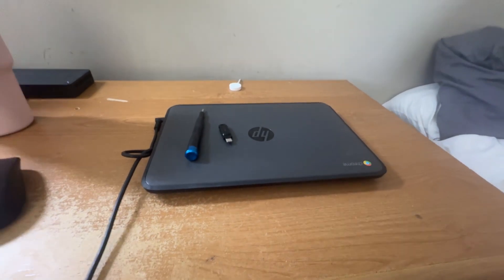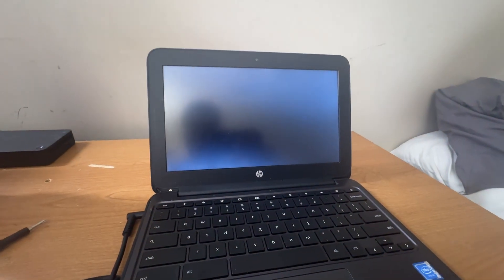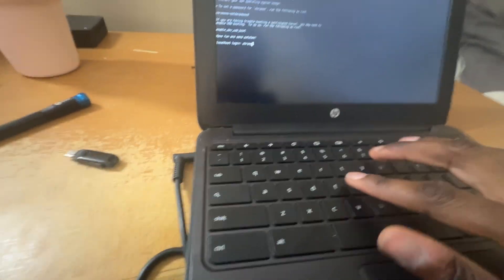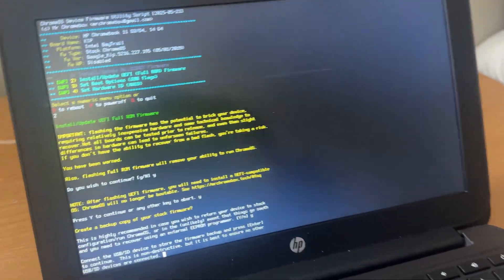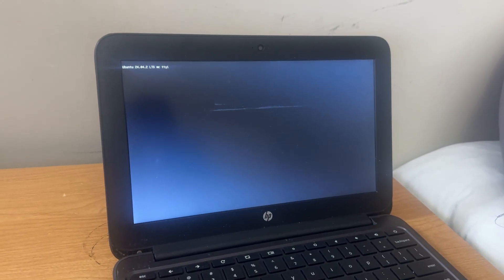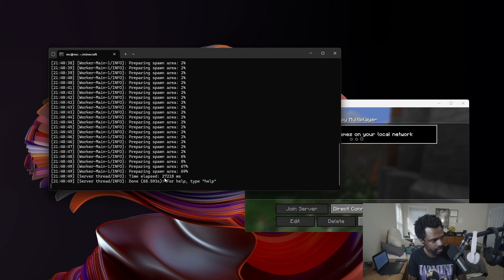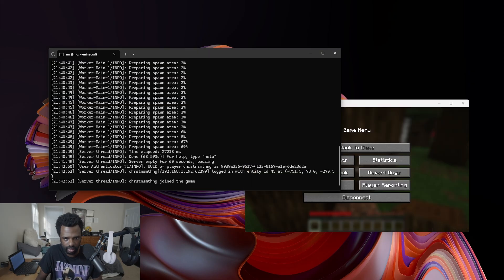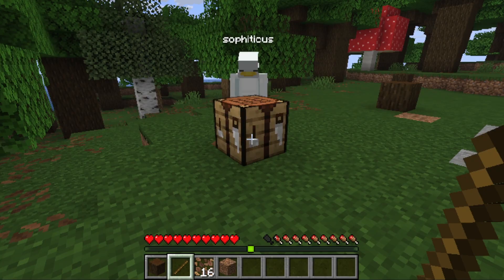Can A Chromebook Run A Minecraft Server?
Wondering if you can get a Minecraft server on a spare chromebook? Follow me attempting to install Ubuntu Server on a used chromebook so I can have a cheaper Minecraft Realm. Before trying this at home, make sure you can actually install a Linux flavor on your Chromebook